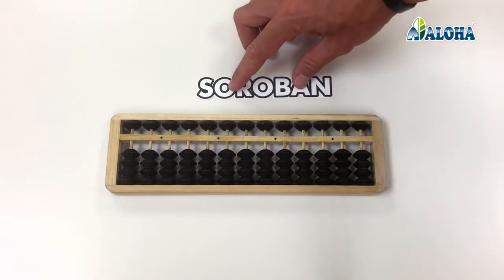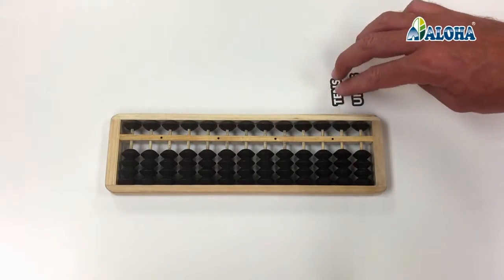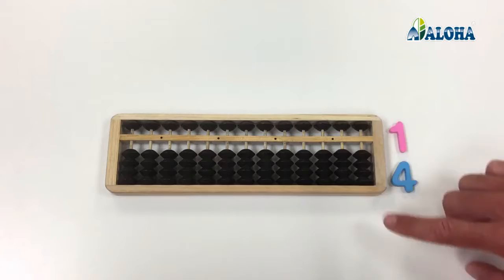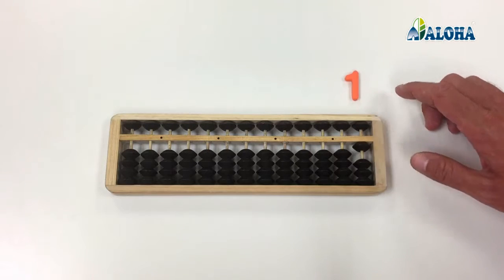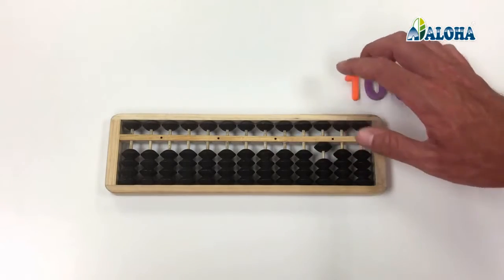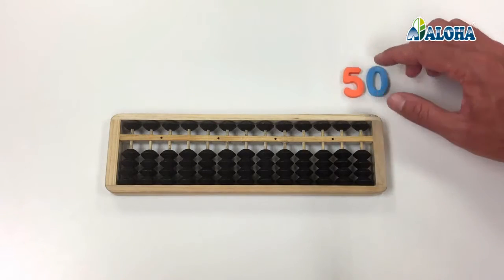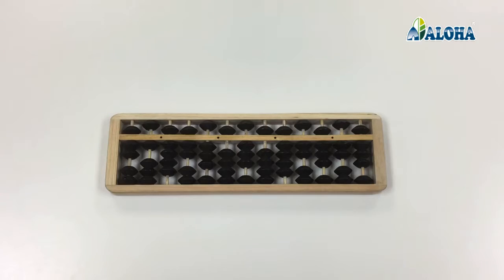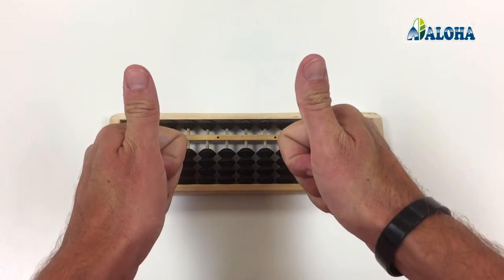The parts of the abacus.